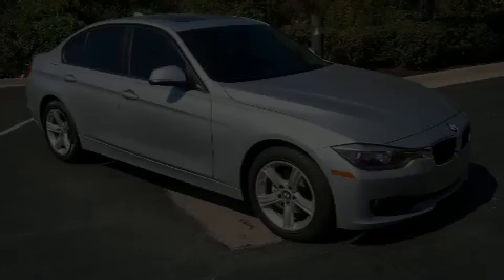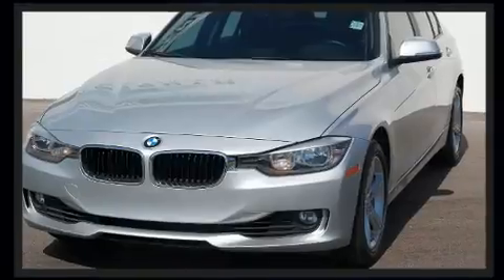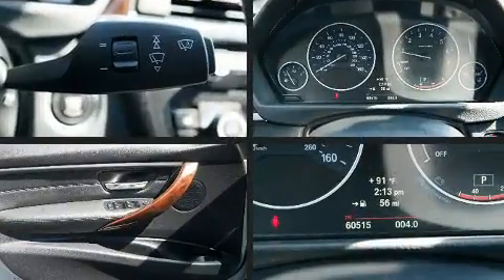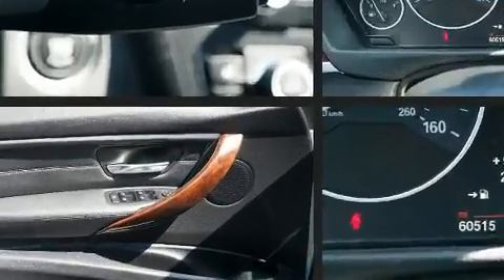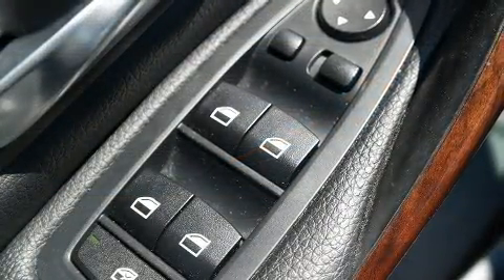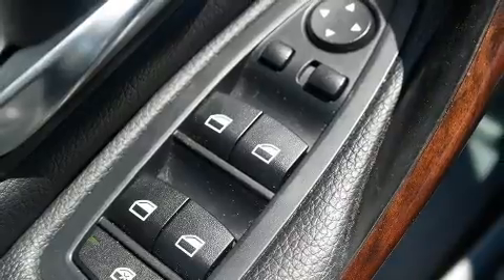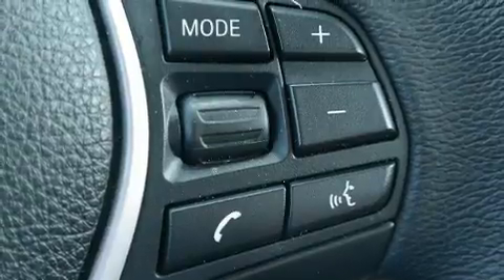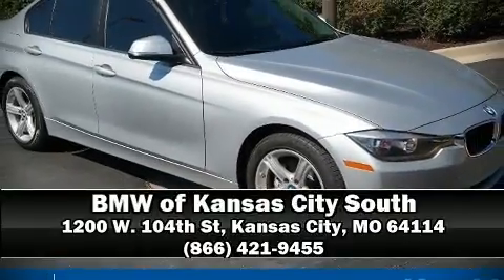2014 BMW 3 Series 328i xDrive in Kansas City, MO 64114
1200 W. 104th St

Introducing the 2014 BMW 328i xDrive. This 4 door, 5 passenger sedan just recently passed the 60,000 mile mark! Smooth gearshifts are achieved thanks to the efficient 4 cylinder engine, and for added security, dynamic Stability Control supplements the drivetrain. Turbocharger technology provides forced air induction, enhancing performance while preserving fuel economy. Top features include rain sensing wipers, a tachometer, a trip computer, an outside temperature display, heated seats, tilt and telescoping steering wheel, remote keyless entry, and power front seats. For drivers who enjoy the natural environment, a power moon roof allows an infusion of fresh air. Safety equipment has been integrated throughout, including: dual front impact airbags, front side impact airbags, traction control, brake assist, anti-whiplash front head restraints, ignition disabling, an emergency communication system, and 4 wheel disc brakes with ABS. Sophisticated all wheel drive assures superb handling in any weather condition. It also arrives with a Carfax history report, providing you peace of mind with detailed information. Our sales reps are extremely helpful & knowledgeable. They'll work with you to find the right vehicle at a price you can afford. Stop by our dealership or give us a call for more information.